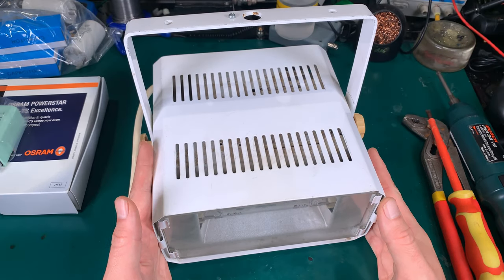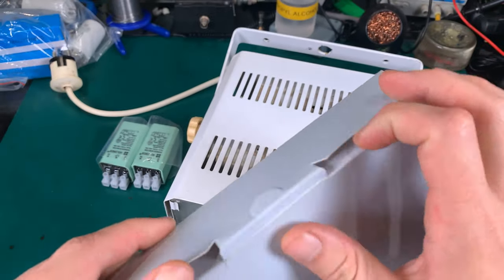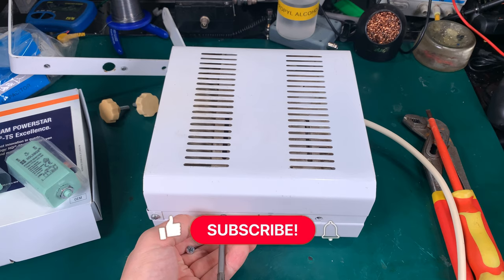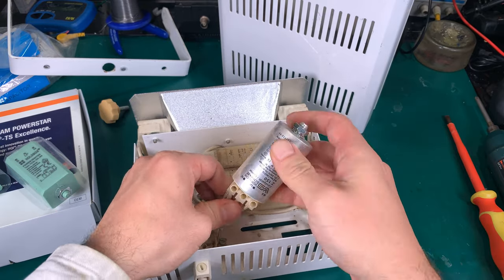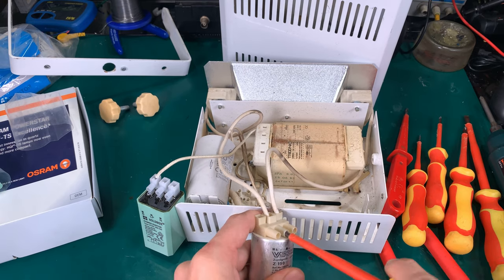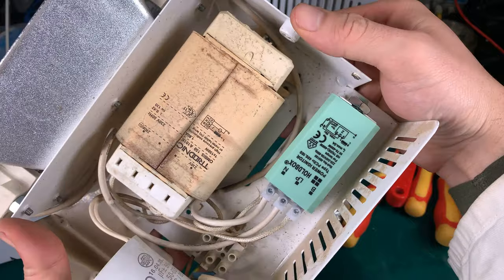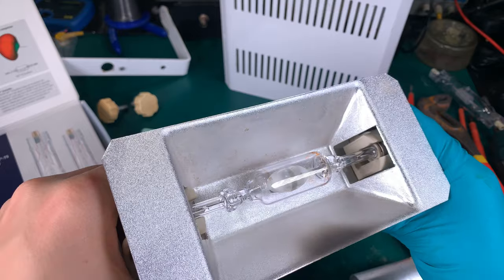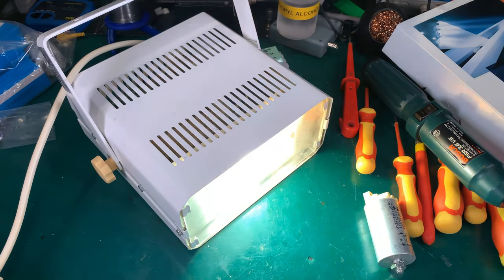Fixing Metal-halide lamp fixture - no reaction to power (replace power igniter + HQI lamp)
START 150W (fixture)  - replaced bulb for HQI POWERSTAR OSRAM